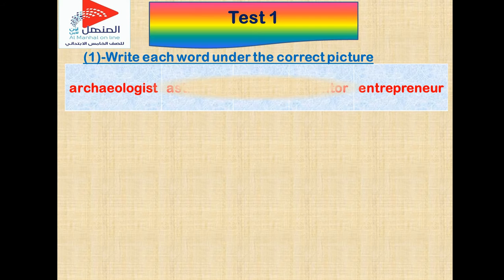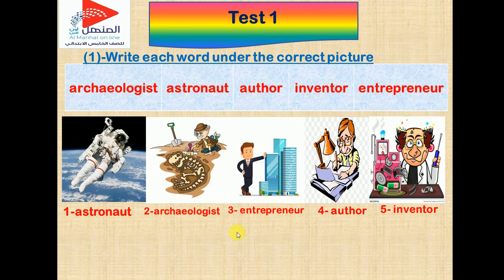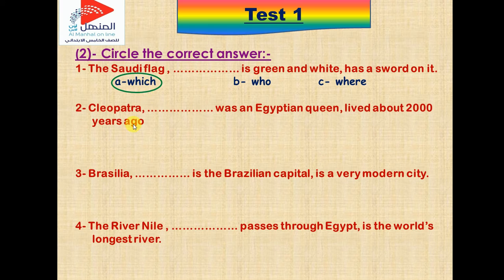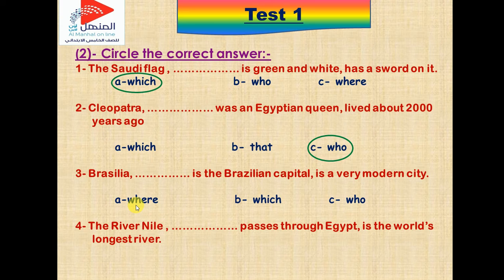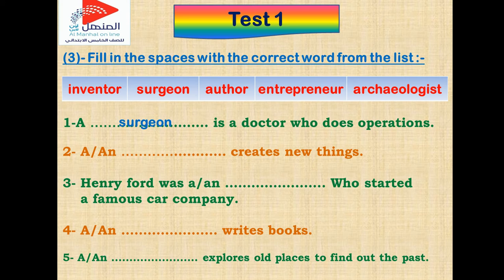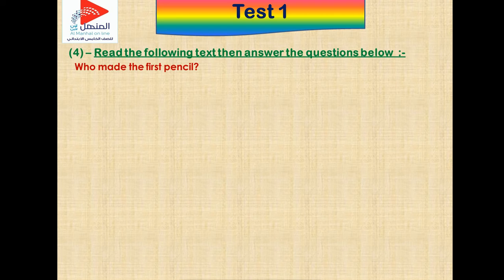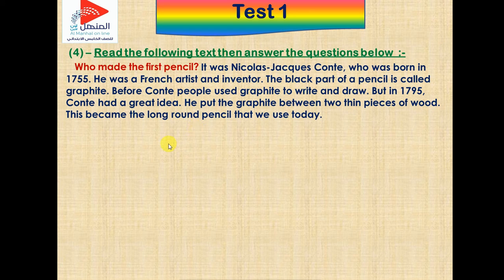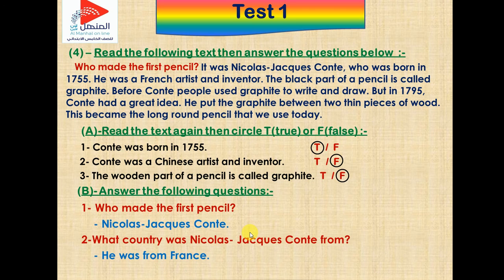English Grade 5 Test 1